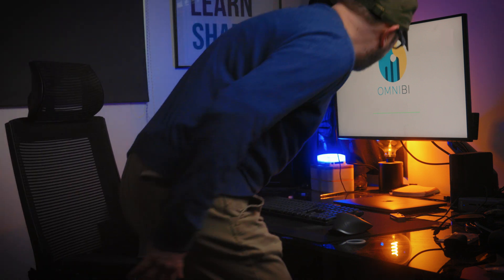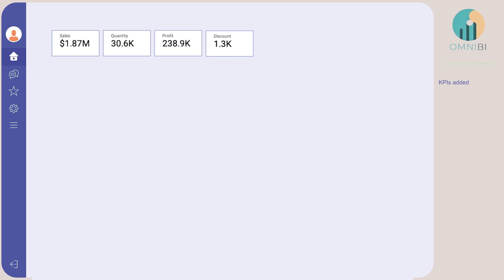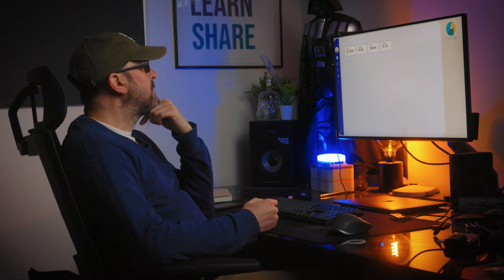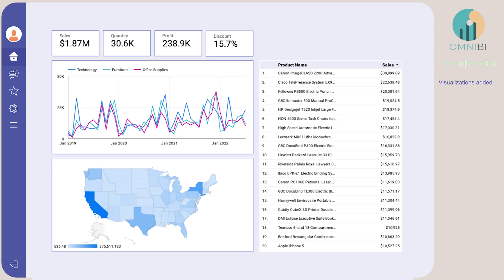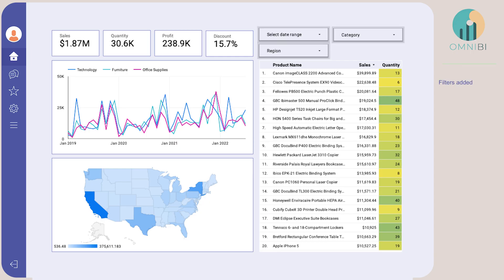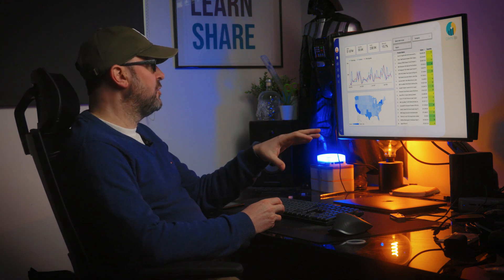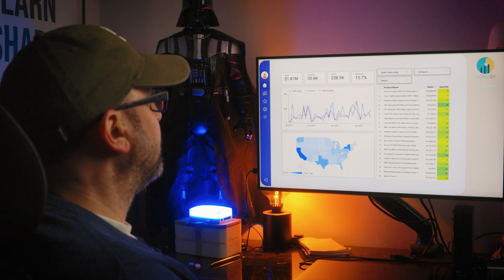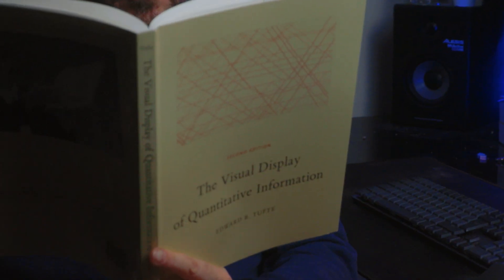NEW AI-Powered Business Intelligence Tool SNEAK PEAK! When AI Meets BI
JOIN THE LEARN BI ACADEMY

🧰 TOOLS & SKILLS
Looker Studio For BI Analysts

📕 FREE EBOOKS
7 Top Tips For Better Dashboard Design
Skills You Need To Succeed In BI
7 Steps to Your 1st BI Job